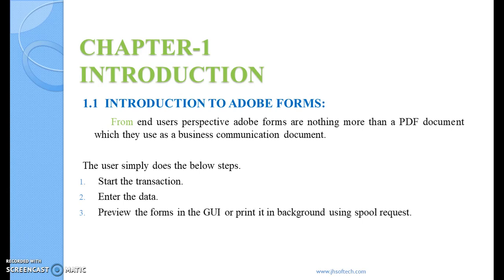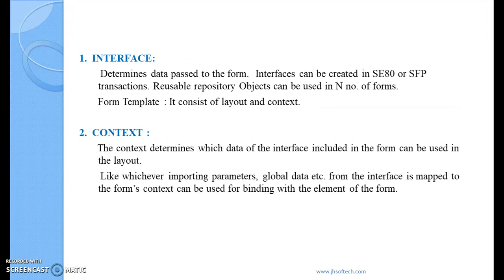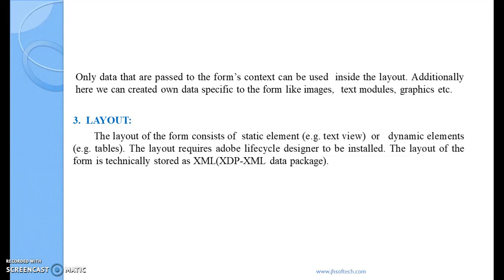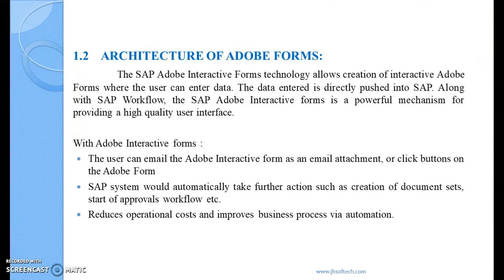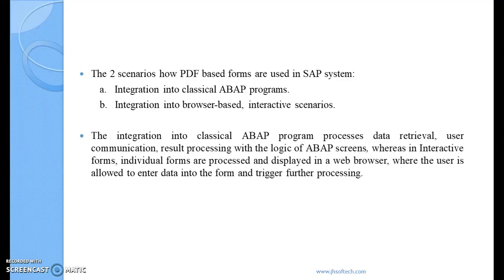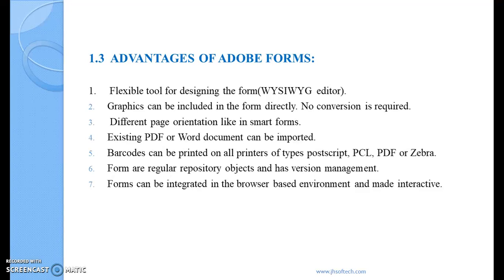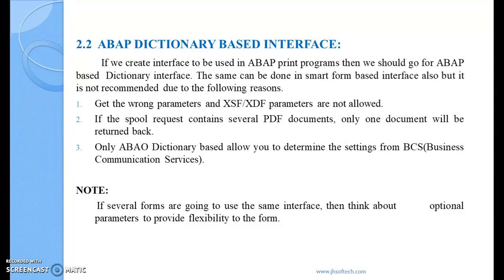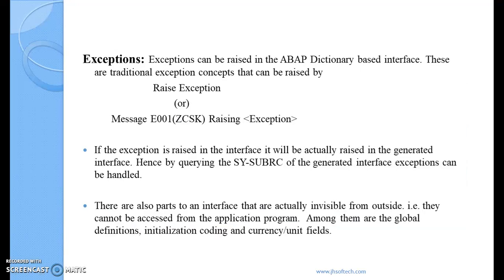SAP Adobe Interactive Forms Session 1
Introduction to SAP Adobe Interactive forms.